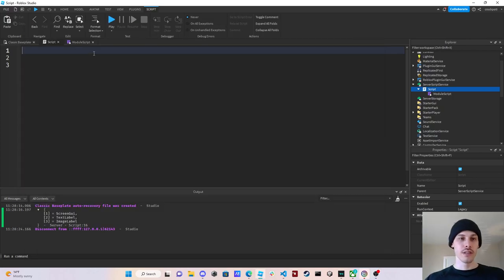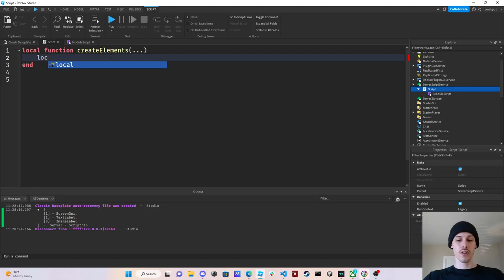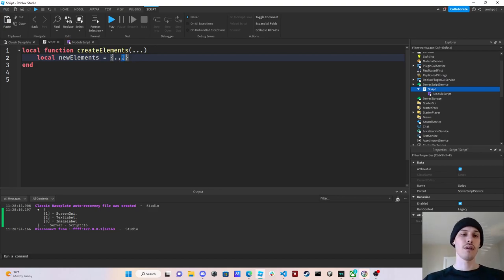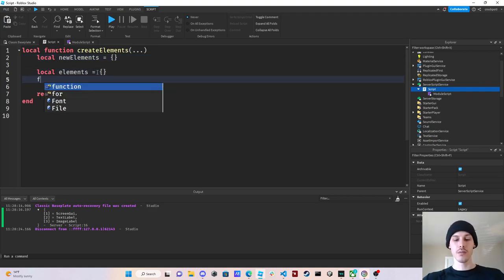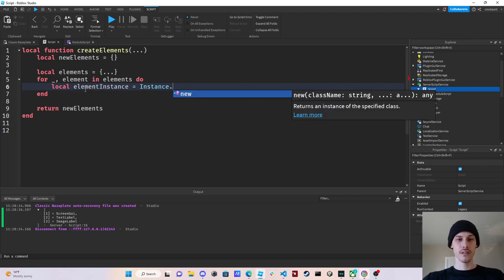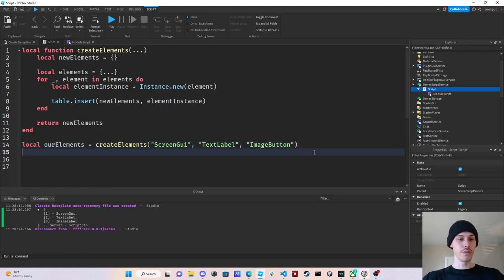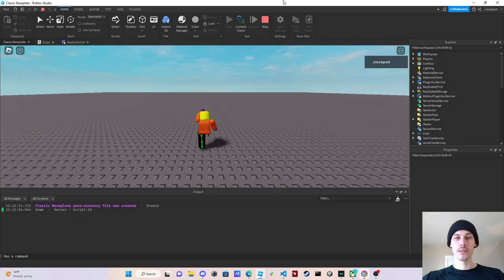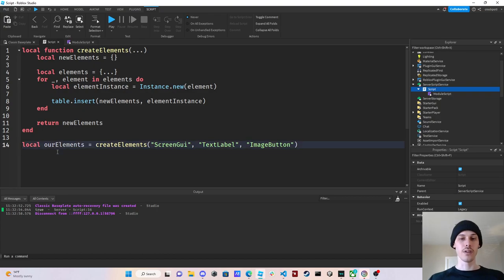ROBLOX ADVANCED CODING: Variadic Functions (...)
in this roblox advanced scripting and coding tutorial we learn what variadic functions do.